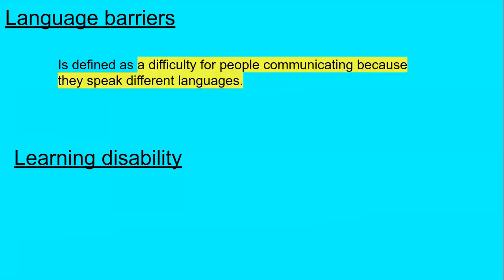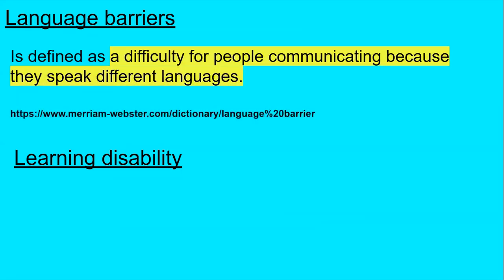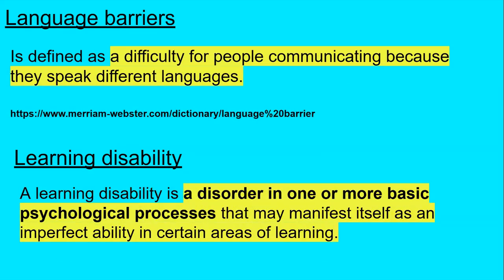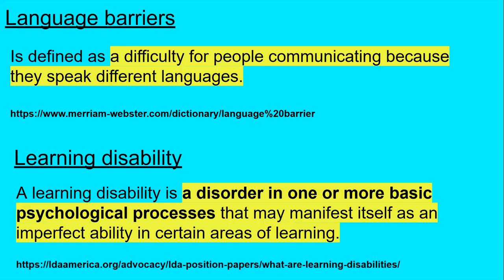Speducation Language barrier or learning disability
In today's video we will be looking at how to determine if a non english speaking student has a disability or if its just a language barrier.  You'd think it would be simple...not always.